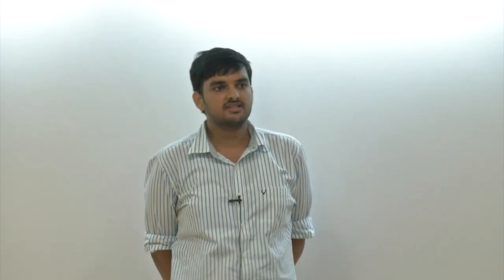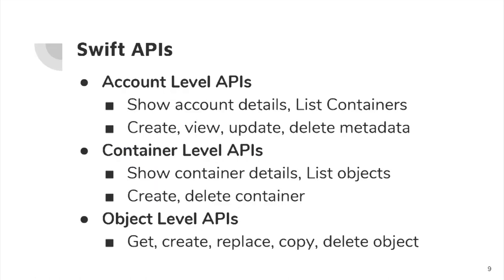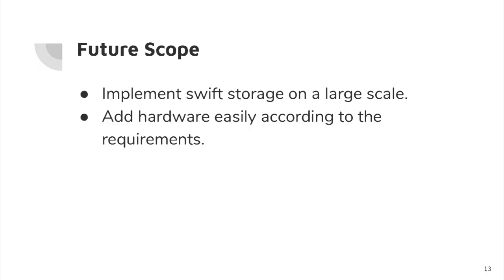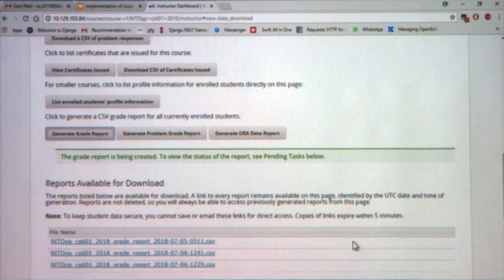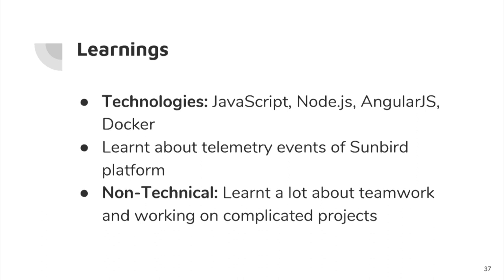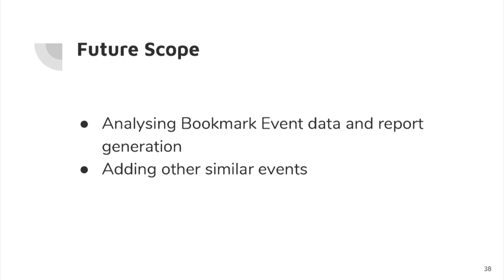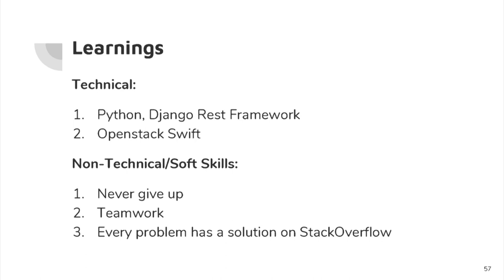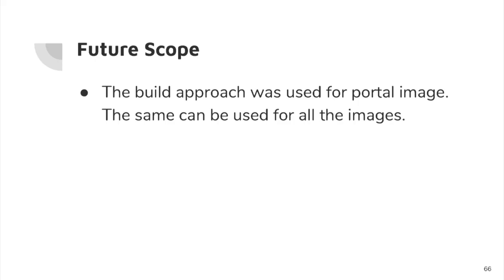SI2018 S007 Enabling Private Cloud Storage for Sunbird and Open edX Learning Platforms